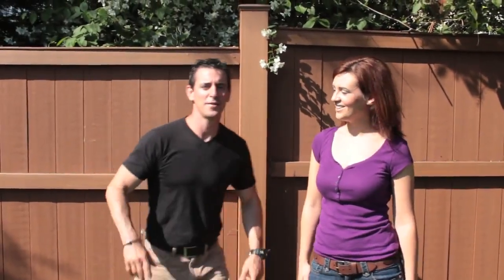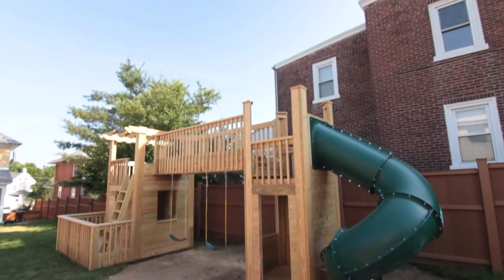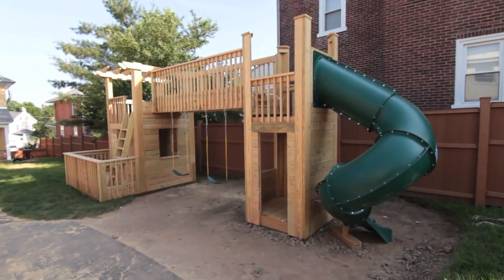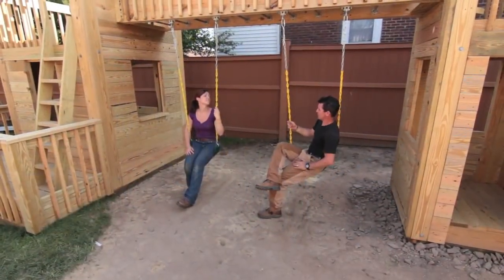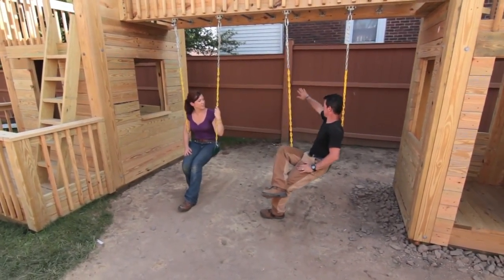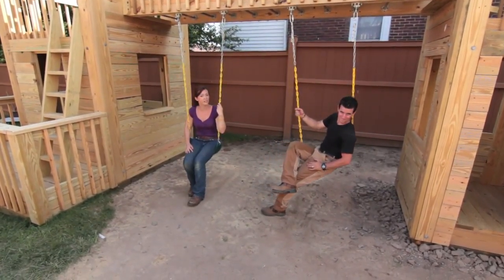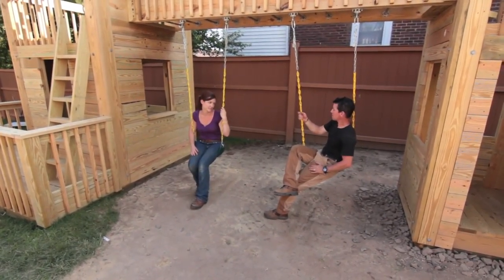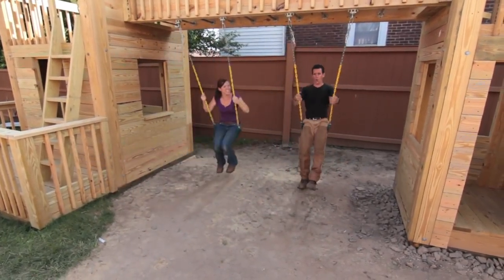MyFixitUpLife: Real Wood Playset Edition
MyFixitUpLife's Mark & Theresa build a Real Wood, Real Fun Playset. They gave this amazing playset away to one lucky fan. Check out RealOutdoorLiving.com or MyFixitUpLife.com for more details. Plans of this playset and more detailed videos are coming soon!